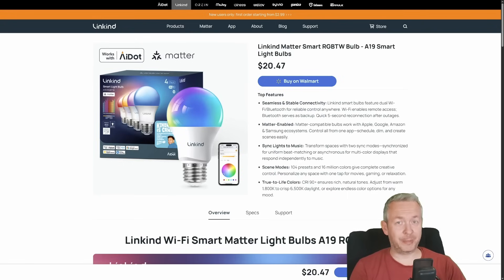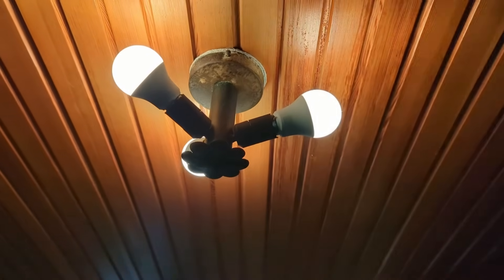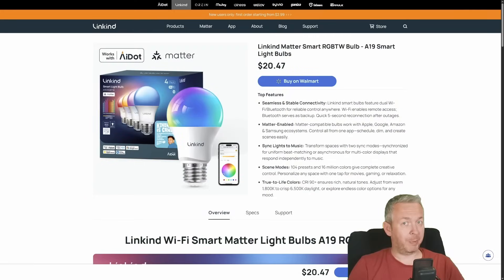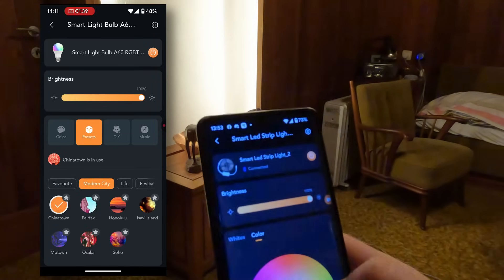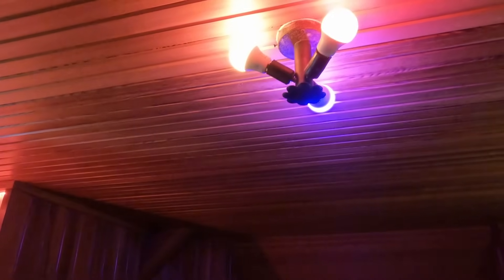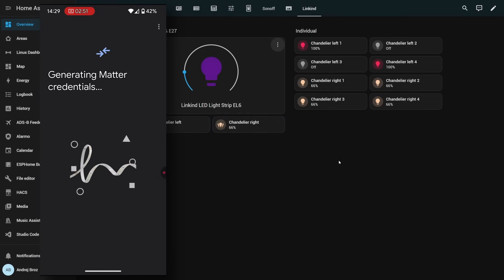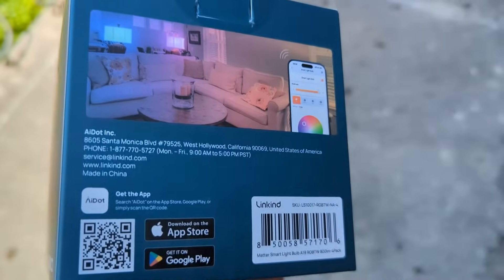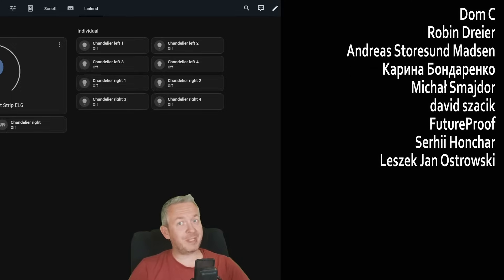Linkind Dual-mode control LED strips & bulbs with Matter support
Linkind A19 Smart Bulbs and EL8 Smart Light strip and here for a review. Let's check out how easy they are to setup but also use. And yes, how they work with Home Assistant

EL6 Light strips (Not EL8):
Linkind EL6 Smart Light strip:

00:00 - Intro
01:05 - Unboxing & setup
04:20 - Music sync
05:28 - Home Assistant integration
06:12 - Final thoughts

Have fun!
Bearded Tinker
👕☕Awesome merchandise? Sure - here it is!